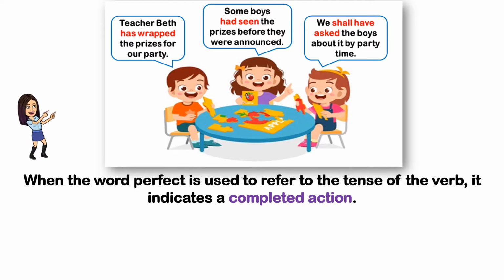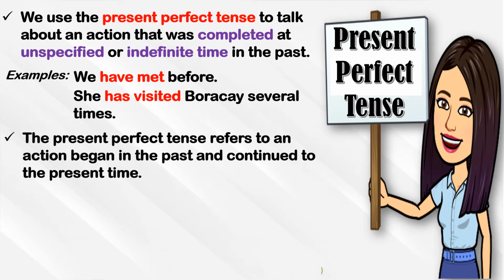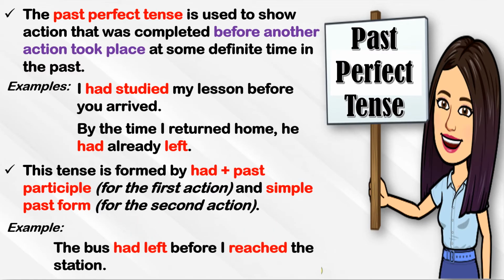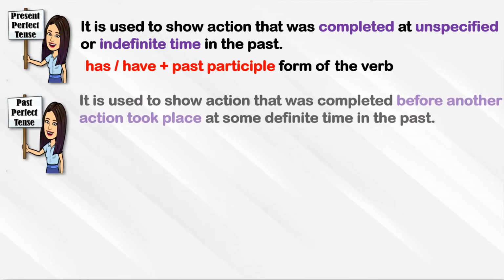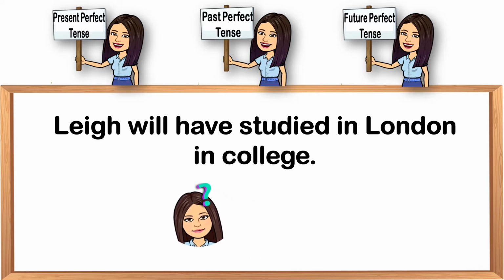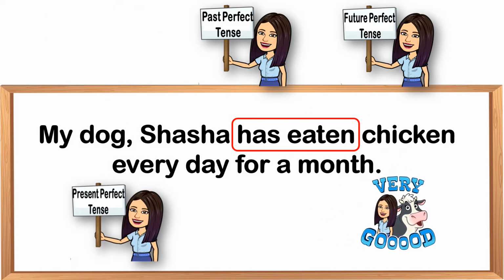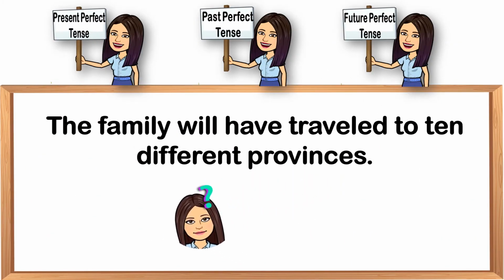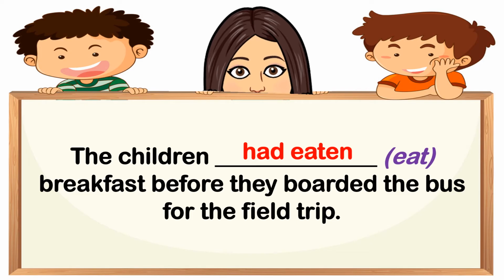Verbs in the Perfect Tenses | English Grammar | Teacher Beth Class TV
In this video, you will be able to learn and understand when and how to use the verbs in the perfect tenses.
Let's LEARN, PLAY, and GROW . . .  TOGETHER!